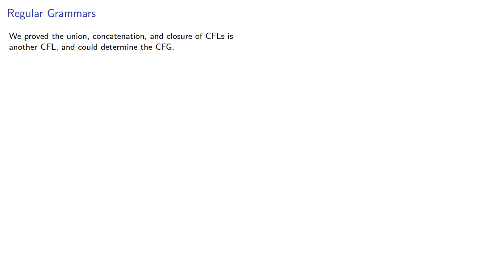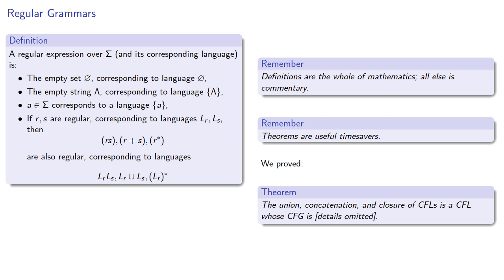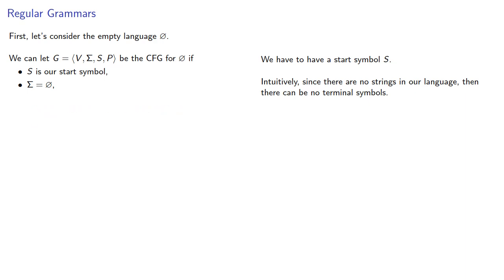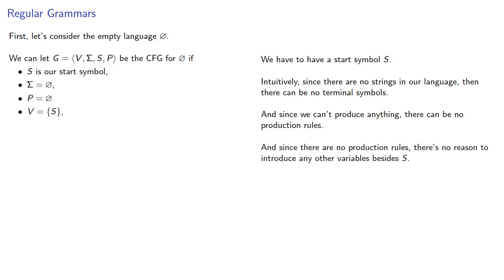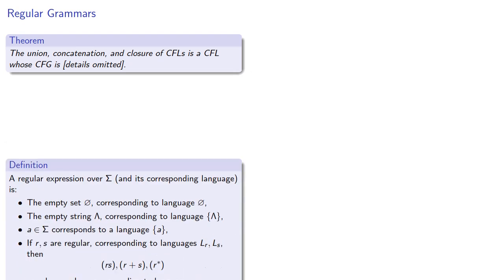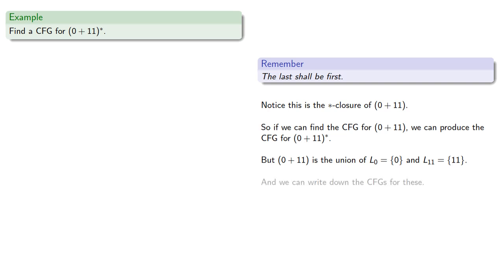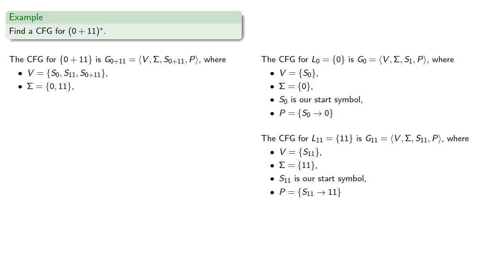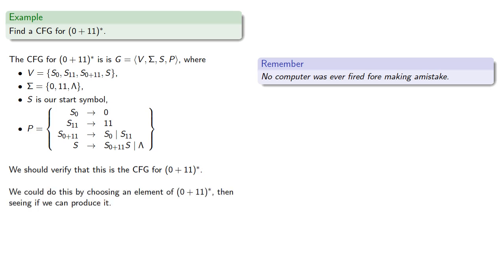CFGs for Regular Languages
Making a context free grammar for a regular language.